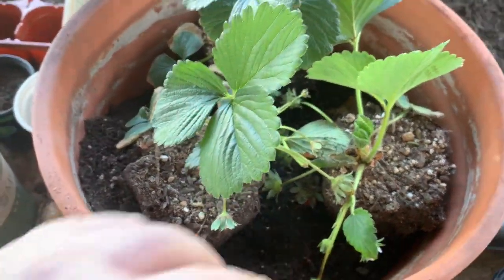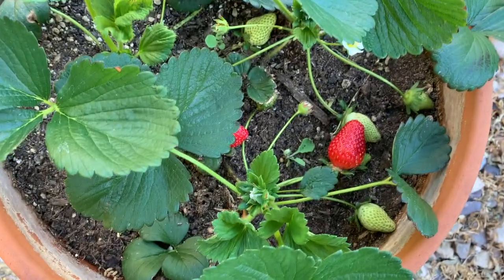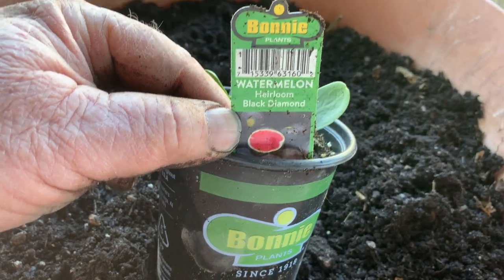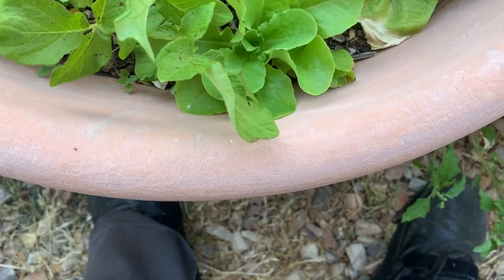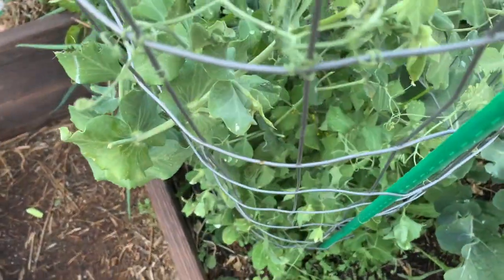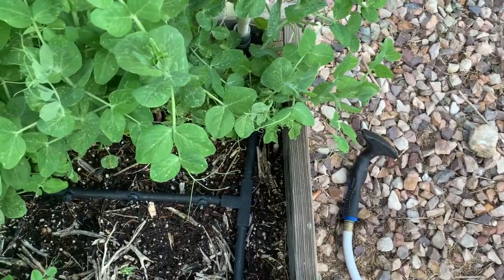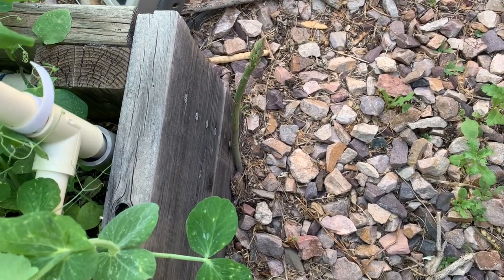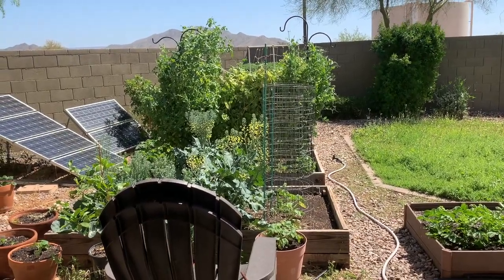Surprise Strawberries, snow Peas. Something eating radish and pea leaves (Birds?). March 31, 2021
After planting 3 additional strawberry plants in a container, I discovered 2 harvestable strawberries in a previously planted container.
For a couple of days I've seen small birds eating something in my garden, maybe bugs? Today (3/31/21) I discovered most of the leaves on my radish plants had been eaten,  and a few bites had been taken out of some of my snow pea leaves.. I don't know if the birds actually liked those leaves or they were just after the moisture in them.
My new stand of snow peas have started producing pea pods.  March 31, 2021